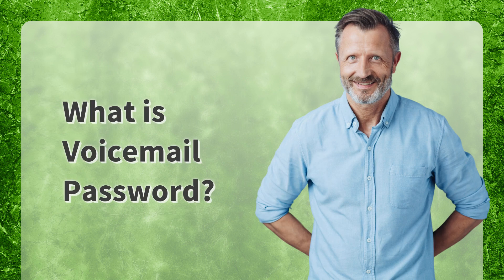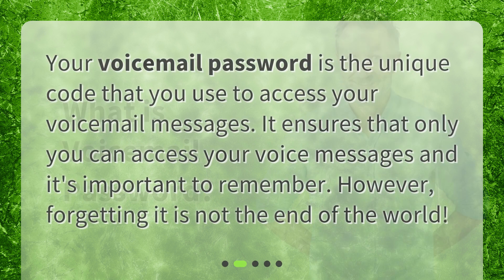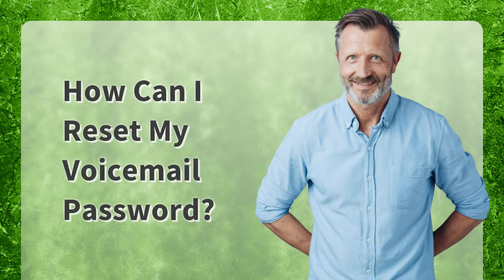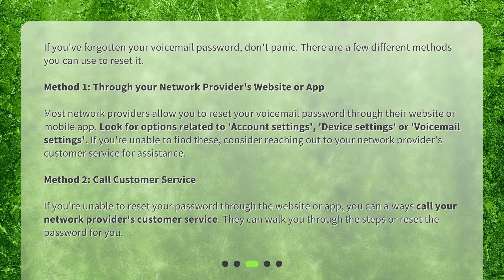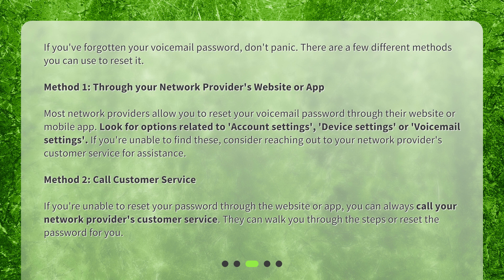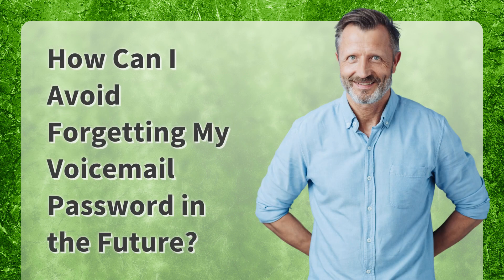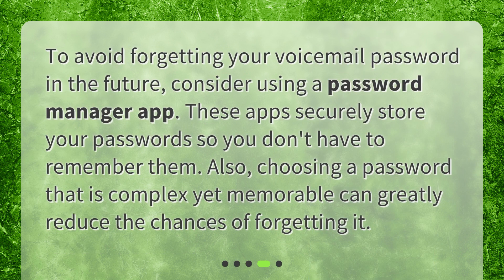What should I do if I forgot my voicemail password on my Android phone?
Forgotten Voicemail Password on Android: No Sweat, Here's What to Do! • Forgotten your voicemail password on your Android phone? No worries! Our tutorial has got you covered. Learn how to recover or reset your password with ease. Avoid future forgetfulness by using a password manager app and choosing a memorable yet complex password. Keep your voicemail secure and get back to listening to your messages in no time!

00:00 • What should I do if I forgot my voicemail password on my Android phone?
00:21 • What is Voicemail Password?
00:40 • How Can I Reset My Voicemail Password?
01:27 • How Can I Avoid Forgetting My Voicemail Password in the Future?